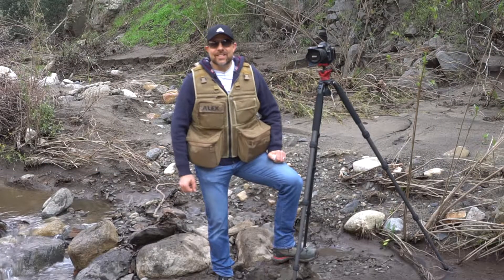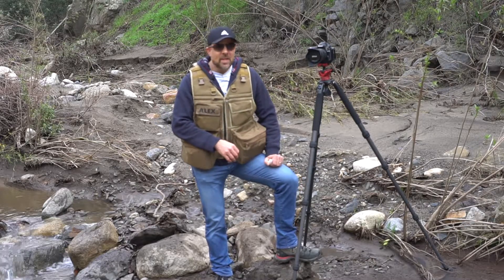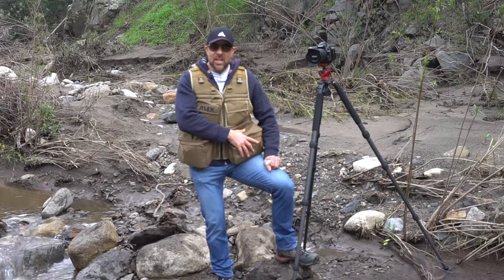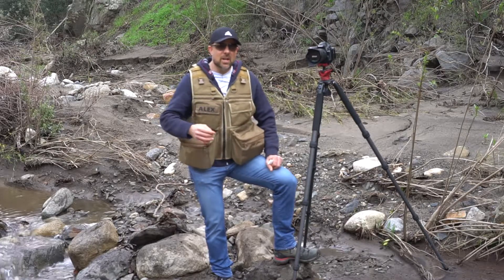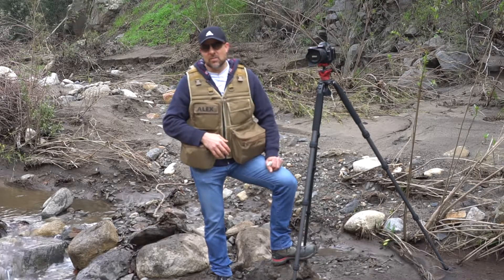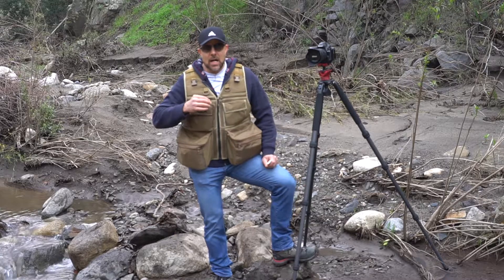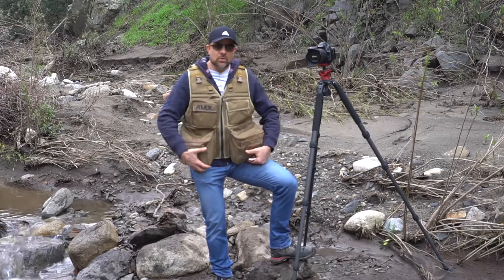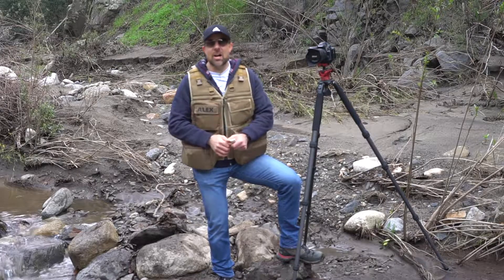The Vest Guy Review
I've never been a photography vest guy.  Never considered one.  In this video review, I'm finally wearing one and you get my thoughts on why I'll be wearing one from now on!

My Gear:

2nd Best Camera
Favorite Lens
70-200mm Awesomeness
2nd Favorite Lens